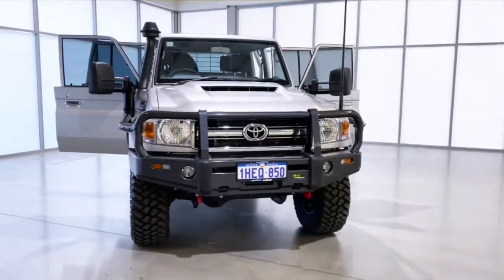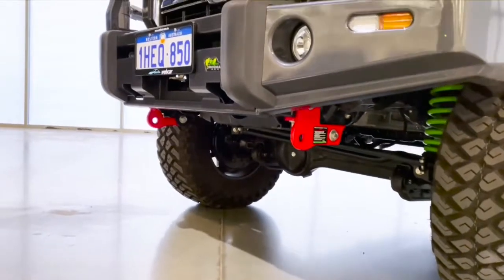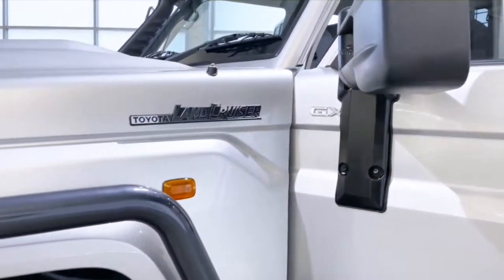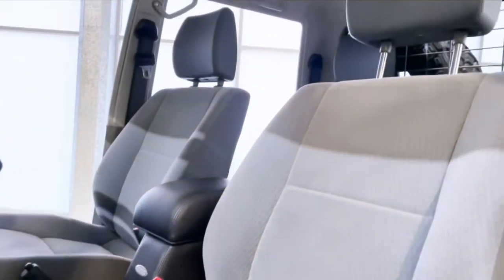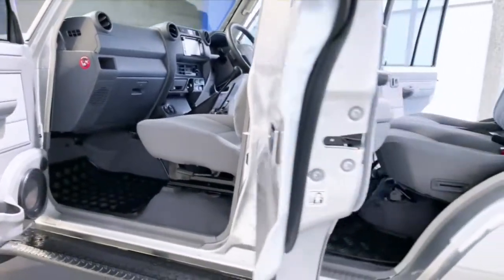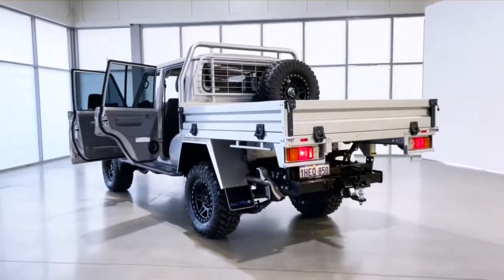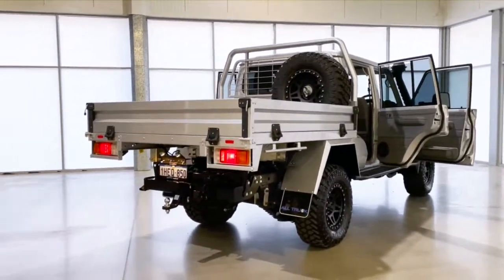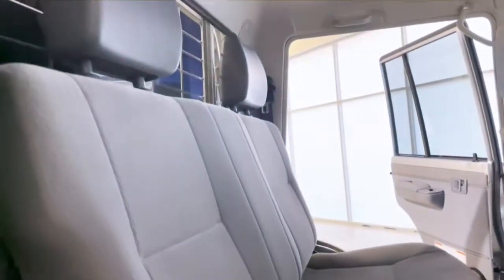2020 TOYOTA LANDCRUISER Spearwood, Hamilton Hill, Coolbellup, Jandakot, South Lake WA 11003623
Silver New 2020 TOYOTA LANDCRUISER available in Bibra Lake, WA at Webcar. Servicing the Spearwood, Hamilton Hill, Coolbellup, Jandakot, South Lake, WA area.

Webcar
7 Sobek Pass
Bibra Lake WA 6163